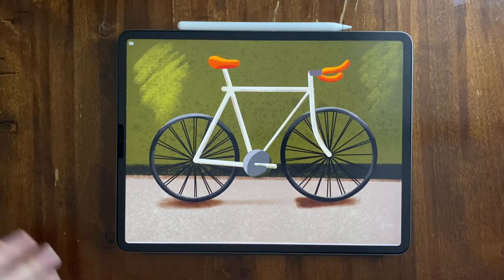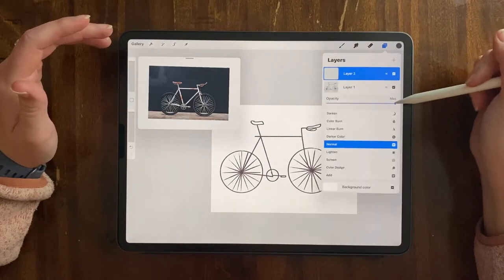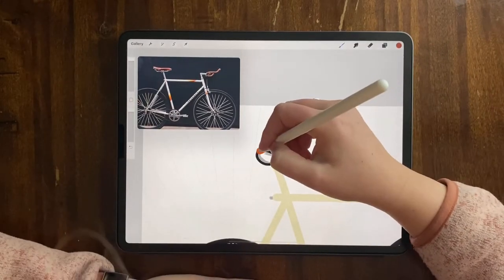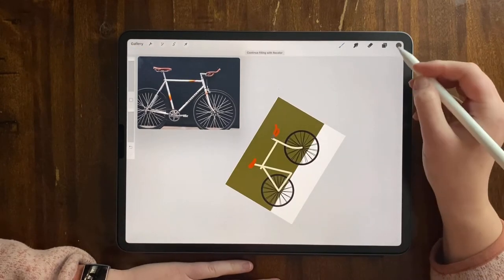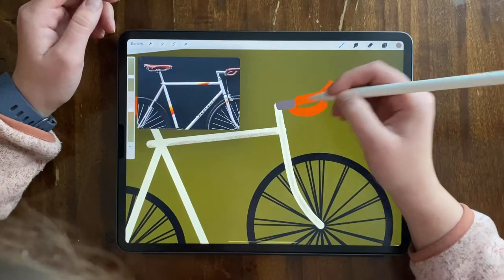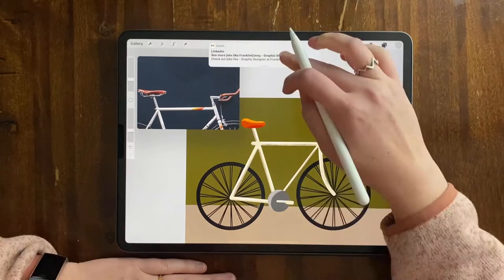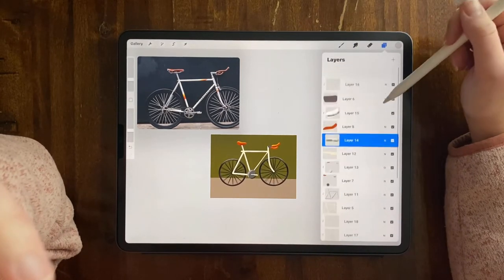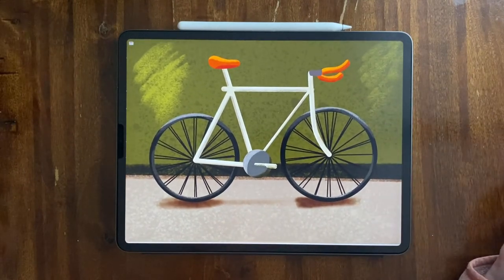Full Bicycle Tutorial in Procreate!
In this video I will be showing you how to use the reference tool, layer masks, opacity, highlighting and shadowing, and the clipping masks! I hope this video helps you fully take advantage of these features!